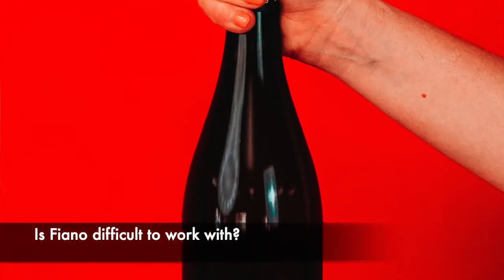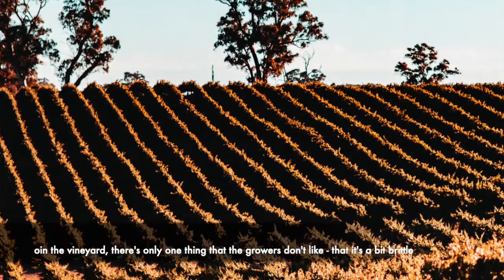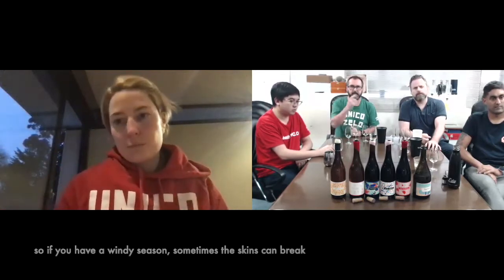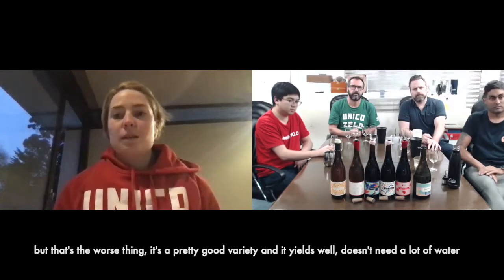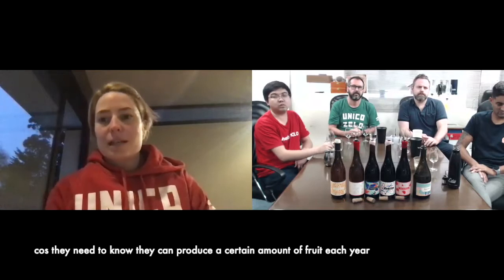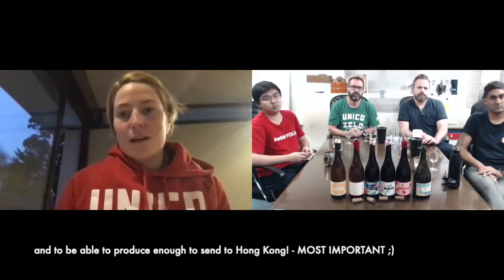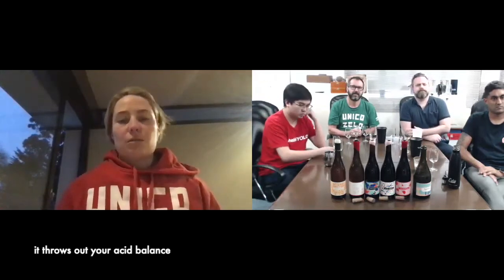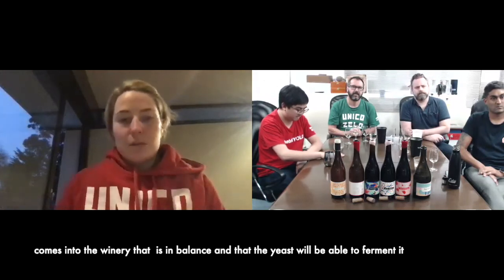Unico Zelo What about Fiano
Tell us more about Fiano - this Italian varietal that is thriving out in the desert of South Australia.
Unico, the consciously-disruptive beverage producer behind Unico Zelo wine and Applewood Distillery grew out of a common love of the Australian landscape and a passion to push forward sustainable practices in the beverage industry. Based in the Northern Adelaide Hills, their practices both protect the future of the land they work on and create new ways to use native botanical ingredients.

The founders, Brendan and Laura Carter both spent their childhoods overseas, experiencing the rich cultures of Thailand, Japan, South Africa and Italy. Returning to Australia, both saw the distinct lack of a strong definition of Australian culture that extended to the beverage and broader agricultural industries. Through their products they aim to realign Australian wine and spirits with more sustainable practices suited to our unique landscape and climate, and in turn not only produce products that support the Australian agriculture industry, but actually taste like Australia.